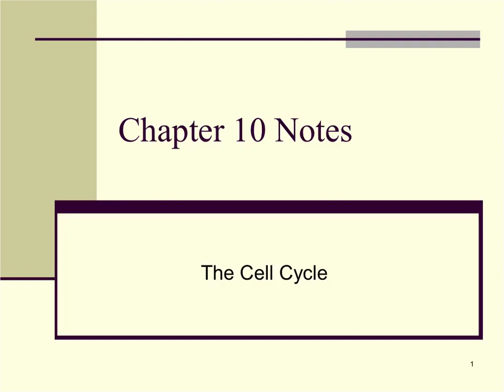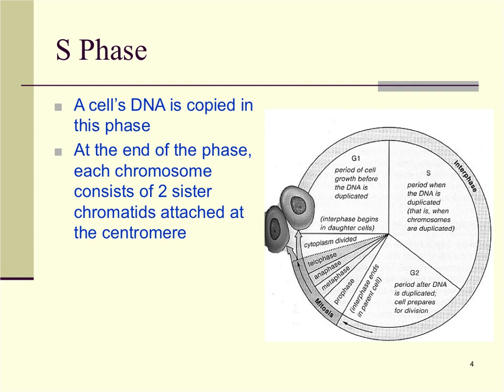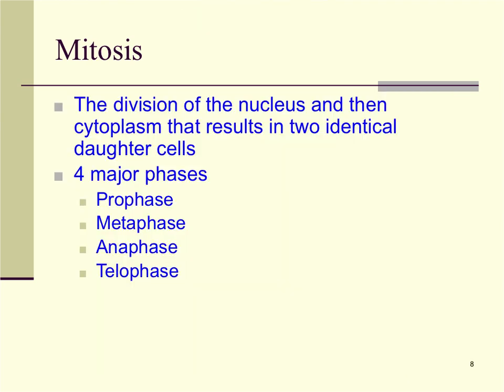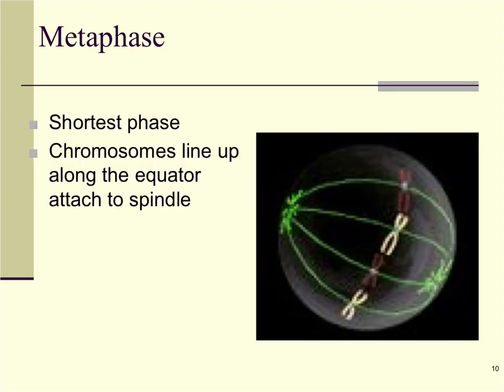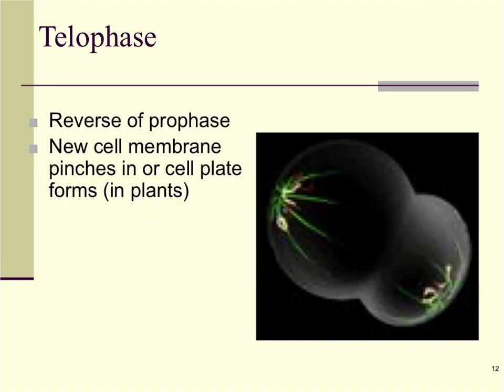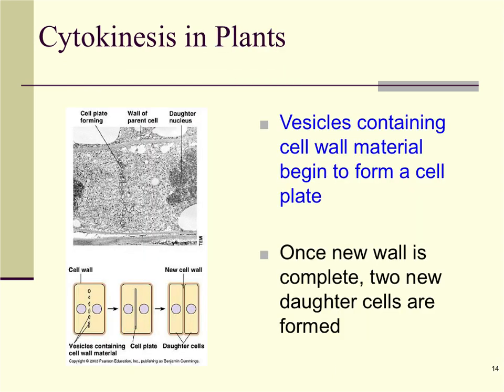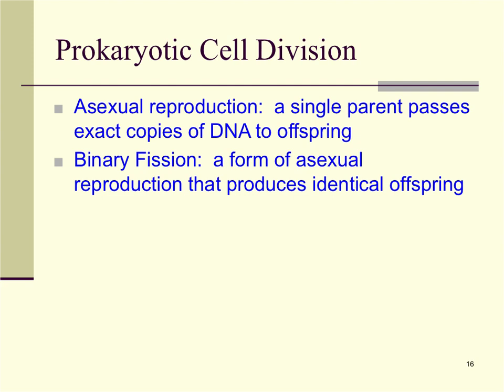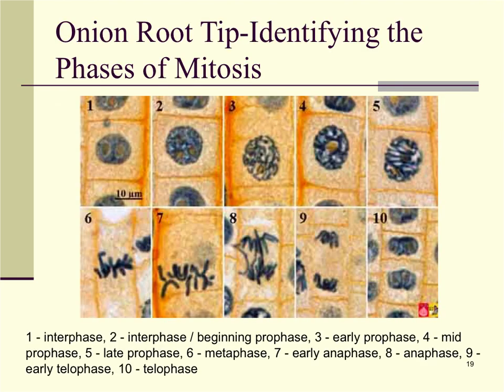Cell Cycle Lecture